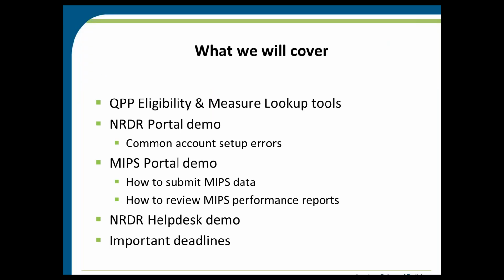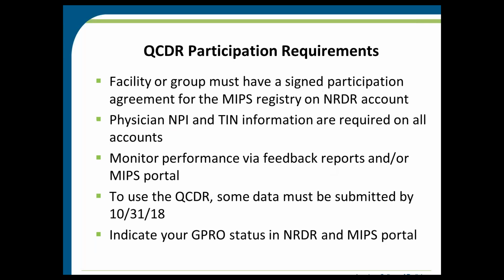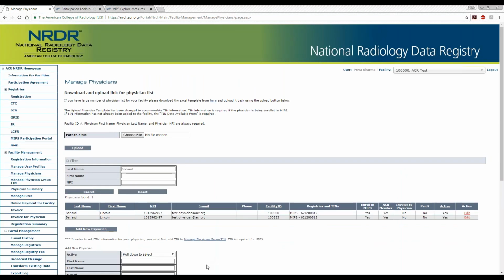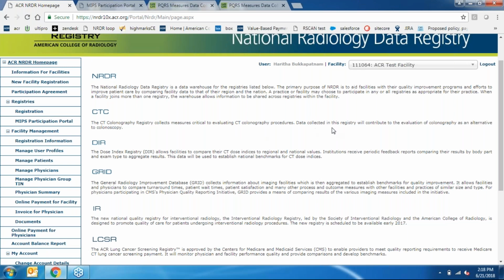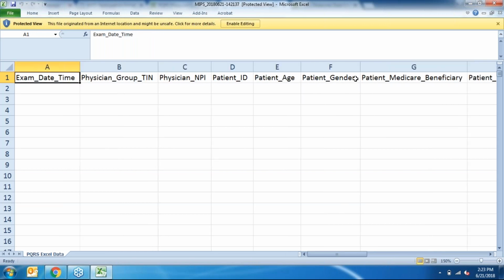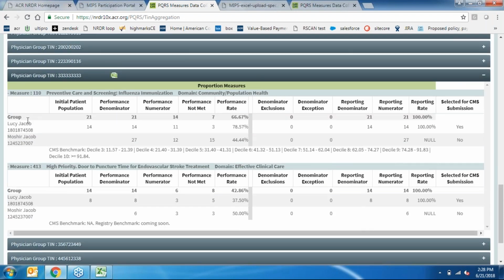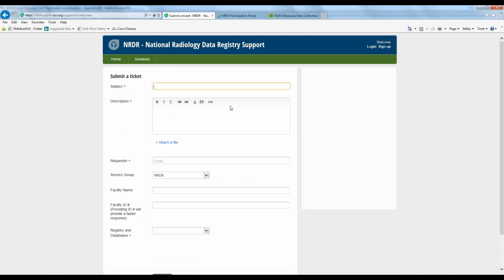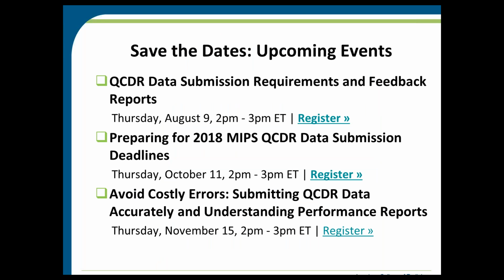Navigating the NRDR and MIPS Portals